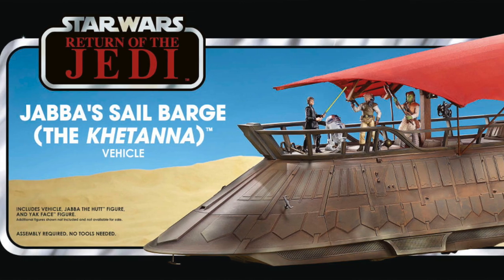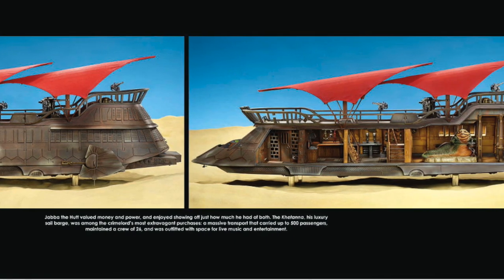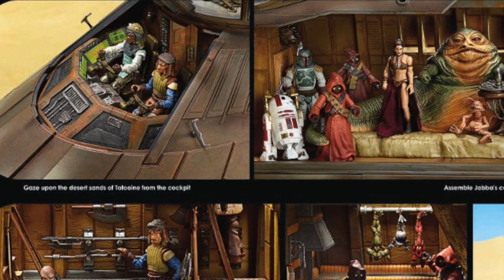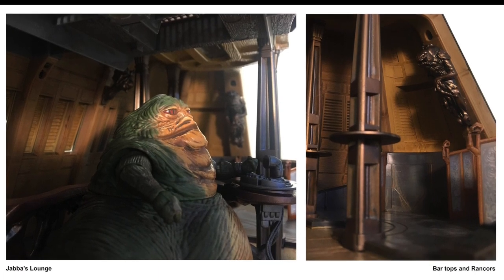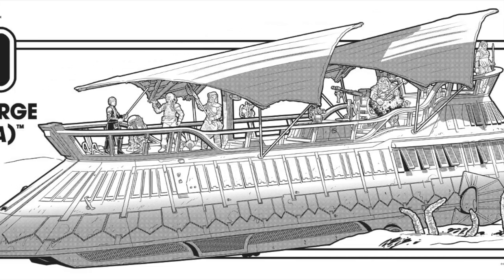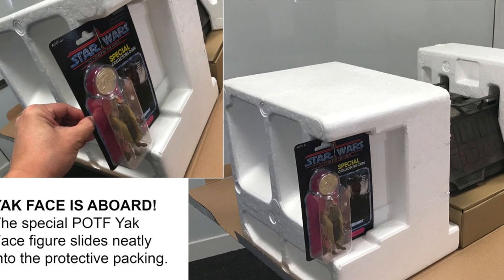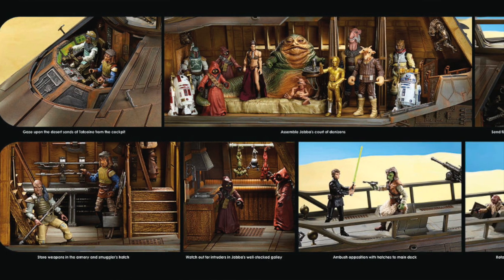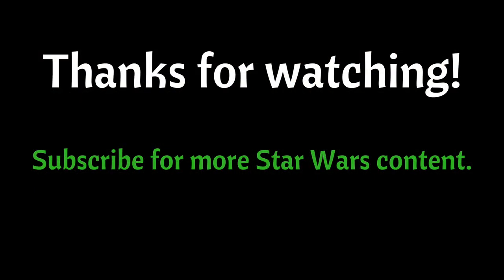Hasbro Reveals Vintage Collection Jabba's Sail Barge (The Khetanna) Box Images + Mini Rant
Hey there fans of Star Wars The Vintage Collection. Today, Hasbro revealed hires images of Jabba's Sail Barge, The Khetanna. Due to be released in February this vehicle looks absolutely stunning. Earlier this year Hasbro introduced Haslab, a new crowdfunded idea that basically allows Hasbro to produce the more sought after collectors items that wouldn't normally sell well in retail outlets. 5000 people had to pre-order the barge for it to get the go-ahead.

In this video I discuss new figure possibilities plus also have a mini rant about the availability of the sail barge to countries outside of the US and Canada.